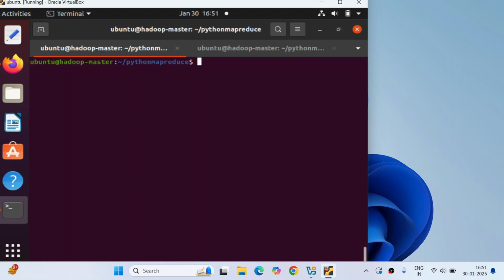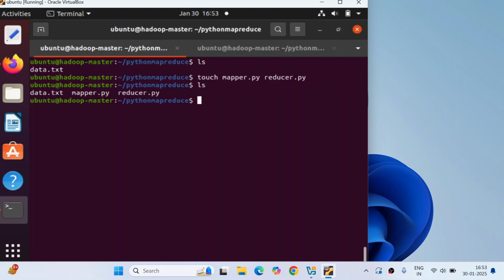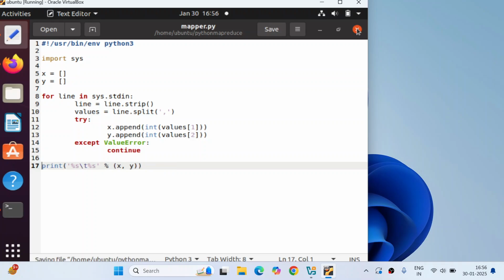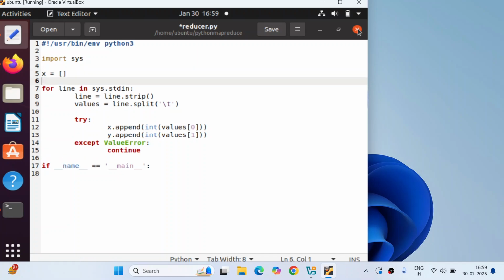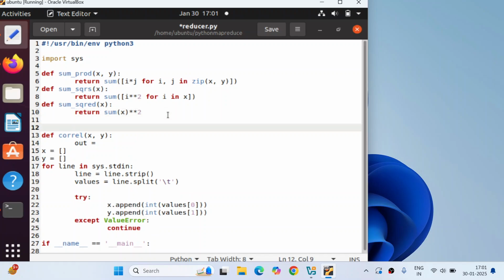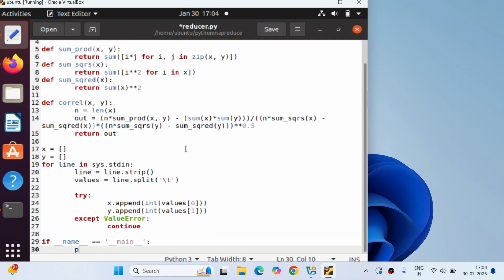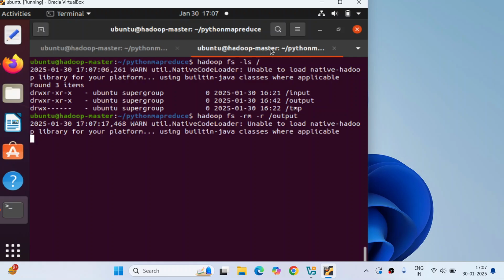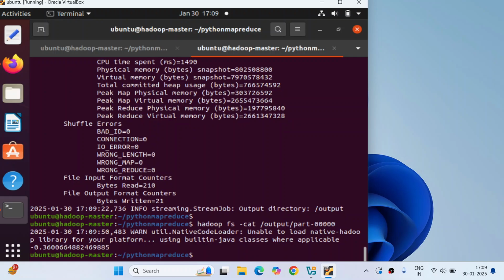Karl Pearson Correlation on Numeric Data using Hadoop MapReduce Streaming and Python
This video demonstrates how to calculate Karl Pearson Correlation Coefficient using Hadoop MapReduce Streaming and Python over numeric data.